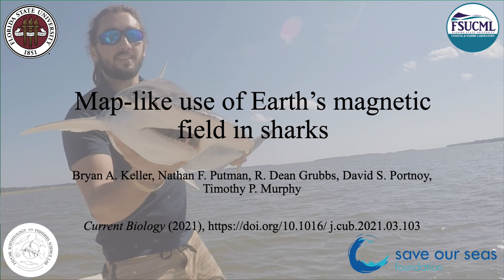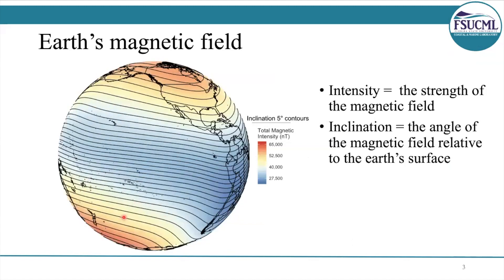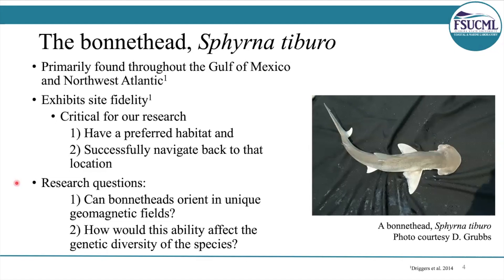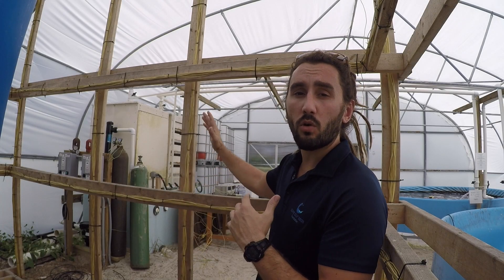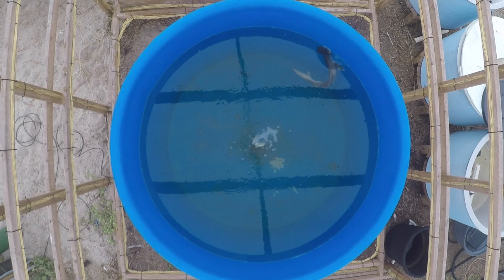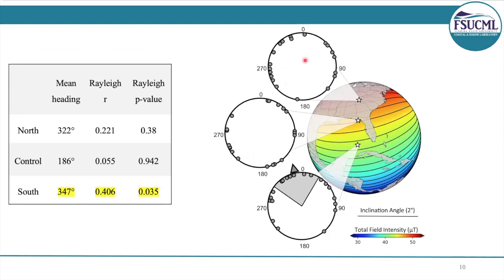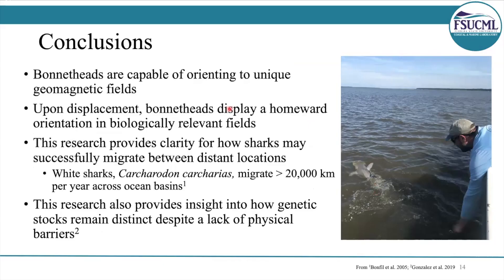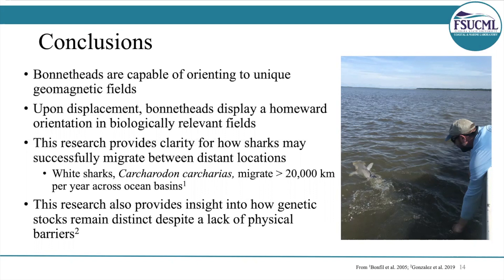Sharks navigate using Earth's magnetic field / Curr. Biol., May 6, 2021 (Vol. 31, Issue 13)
In this video, we describe our research findings, which support the theory that sharks use the Earth's magnetic field as a navigational aid during migration. This ability facilitates navigational success in the long-distance movements that this group is known for, and in addition, this ability is possibly useful for maintaining population structure.

B.A. Keller, N.F. Putman, R.D. Grubbs, D.S. Portnoy, and T.P. Murphy (2021). Map-like use of Earth’s magnetic field in sharks. Curr. Biol. 31.